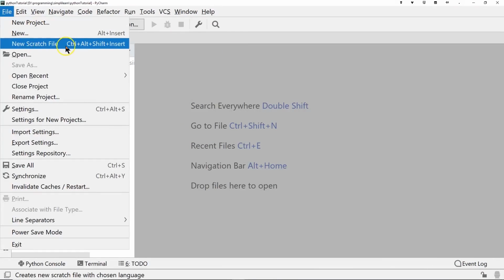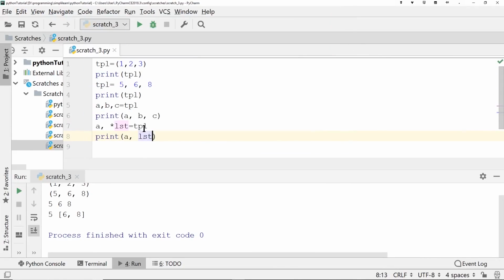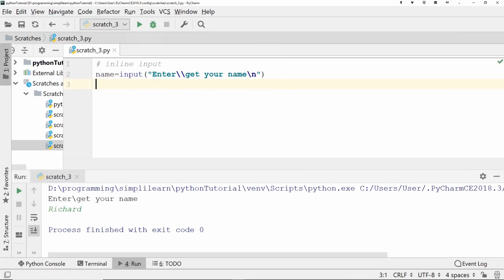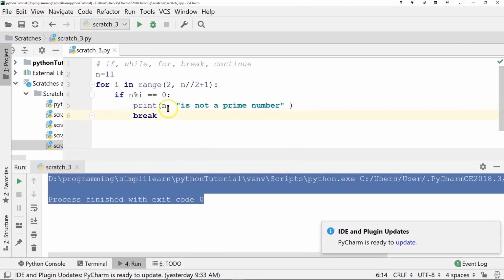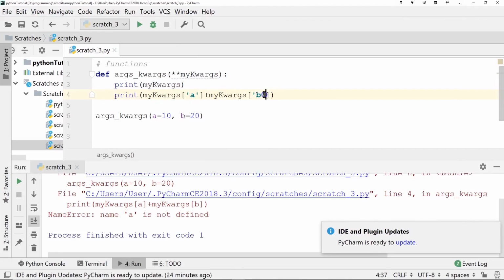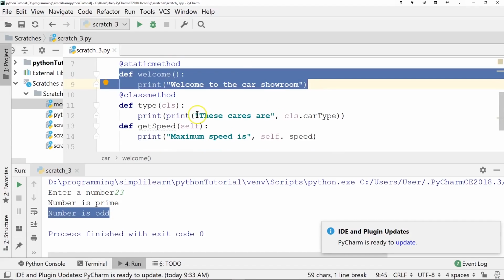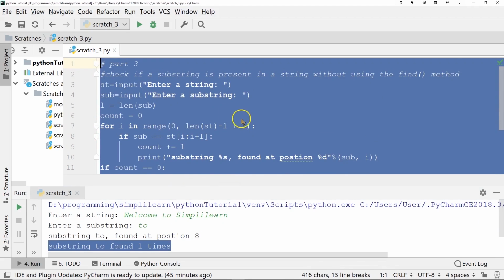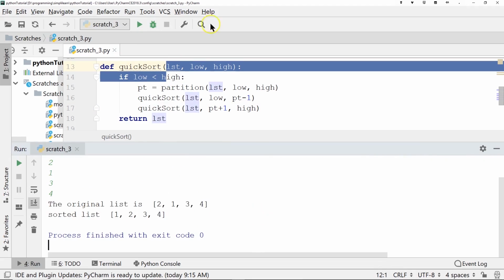Python Tutorial For Beginners | Python Programming For Beginners | Python Training | Simplilearn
Python programming language is used in various fields, such as data analytics and web development. This video on the Python tutorial covers how to install Python and PyCharm. You will learn about variables, data types, different data structures, and understand functions and looping conditions. Finally, you will get an about OOPs concept and implement some of the programs using Python.

Skills Covered
✅ Generative AI
✅ Prompt Engineering
✅ ChatGPT
✅ Exploratory Data Analysis
✅ Descriptive Statistics
✅ Inferential Statistics
✅ Explainable AI
✅ Conversational AI
✅ Ensemble Learning
✅ Data Visualization
✅ Database Management